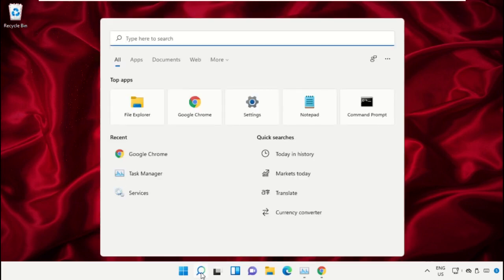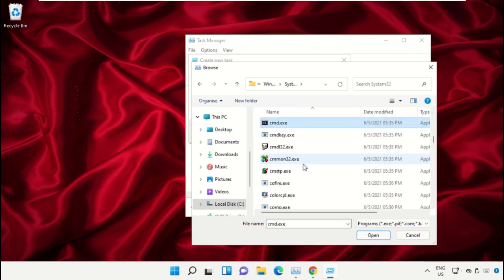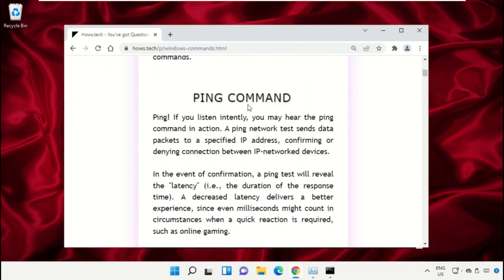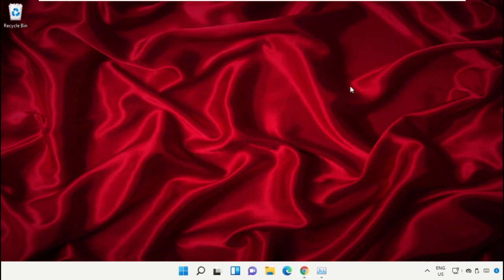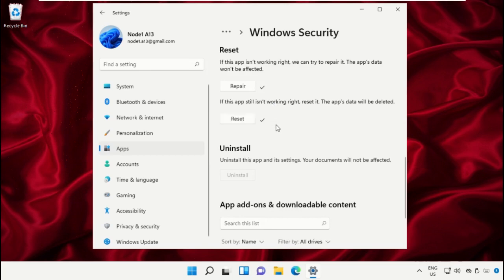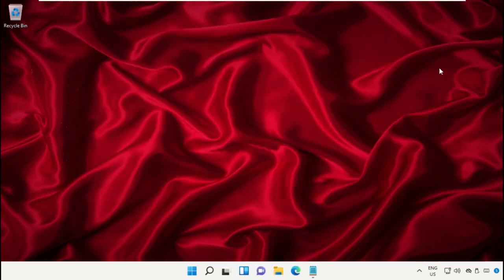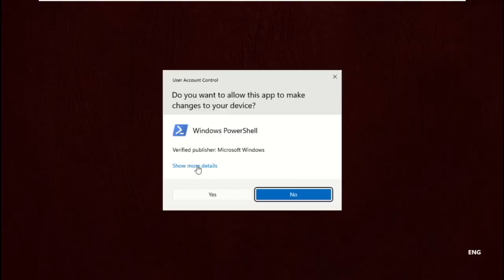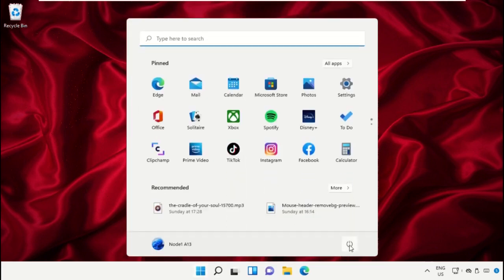Windows Defender Security Center does not open Windows 11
Commands:
   Set-ExecutionPolicy Unrestricted
   Get-AppXPackage -AllUsers | Foreach {Add-AppxPackage -DisableDevelopmentMode -Register "$($_.InstallLocation)\AppXManifest.xml"}

The tutorial mentioned works for Windows 11 64 bit / 32 bit version & probably Windows 10, Windows 8 and Windows 7. windows 11,windows defender,windows 10,disable windows defender,windows defender not working,windows defender security center,windows security,turn on windows defender,turn off windows defender,windows security not opening windows 11,fix windows defender,windows,enable windows defender,windows defender in windows 11,windows defender in windows 10,windows defender windows 11,fix windows security not working in windows 11This will work on your computer, desktop and laptop from manufacturers such as Dell, HP, Acer, Asus and MSI.
For any issues contact our KB team. WindowsDefenderSecurityCenterdoesnotopenWindows11 Windows Defender Security Center does not open Windows #11 Guide : [ Windows Defender Security Center does not open Windows 11 ]